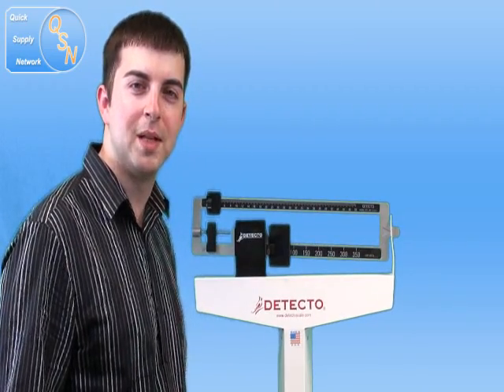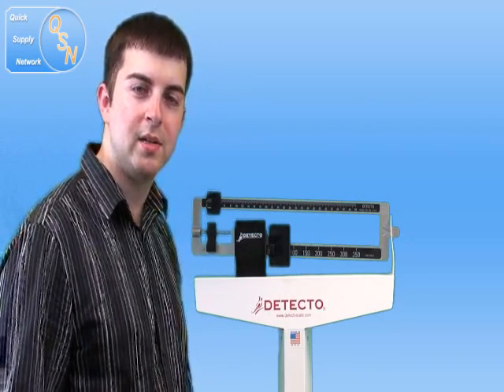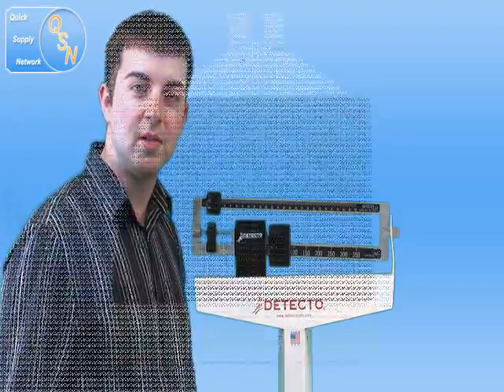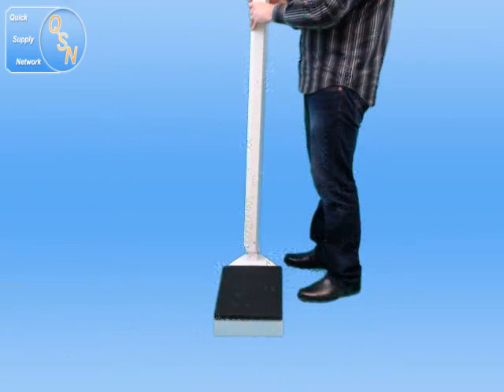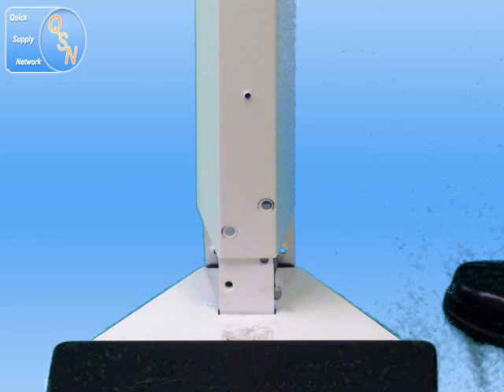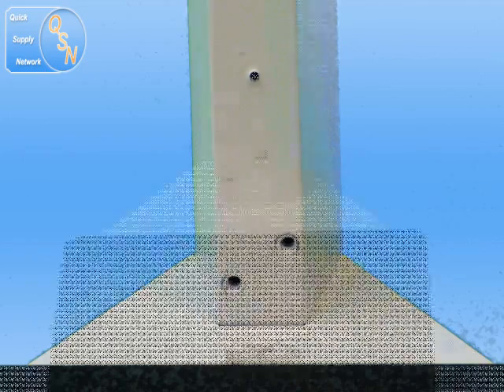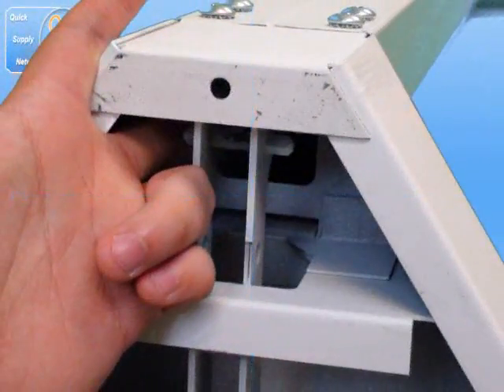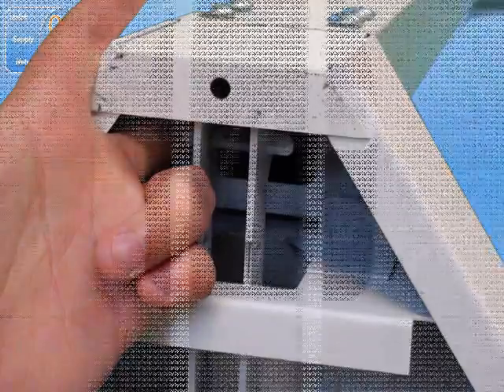Detecto Doctors Scale Assembly Video @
- Here is a video describing the process to assemble a Detecto doctors scale.